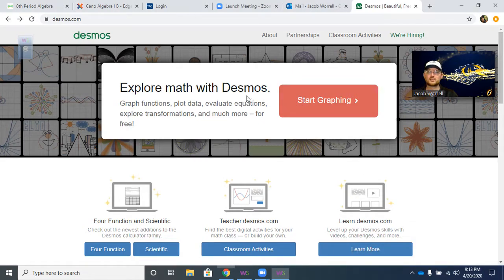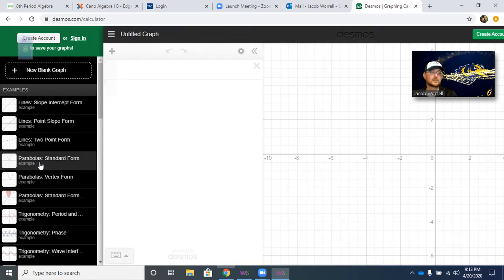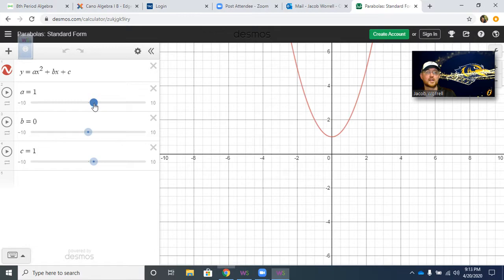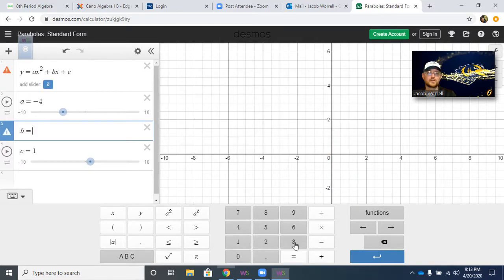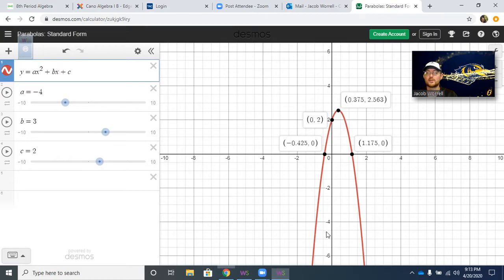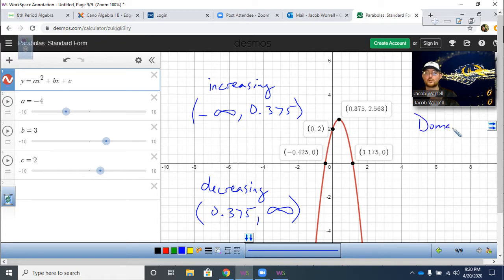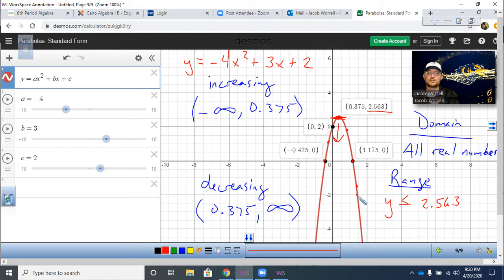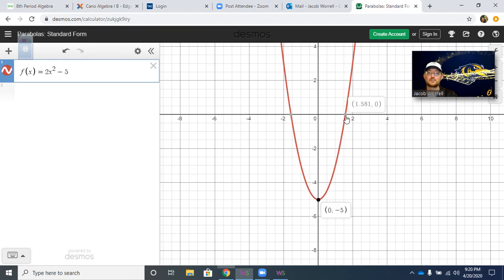Using Desmos to Graph (Edgenuity)